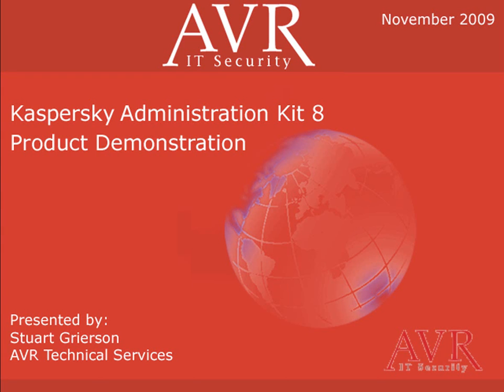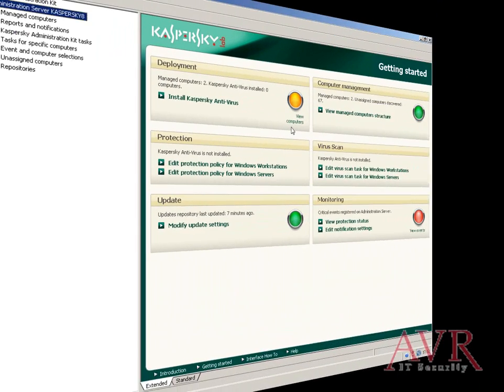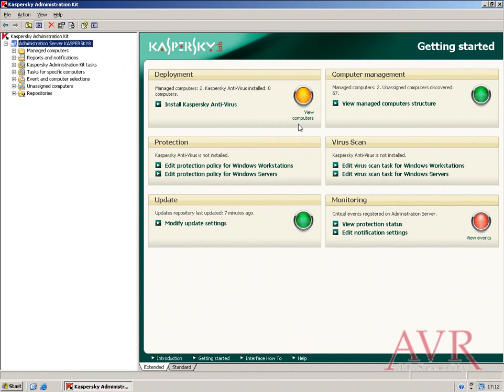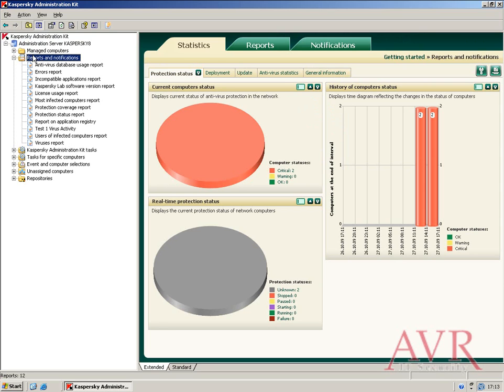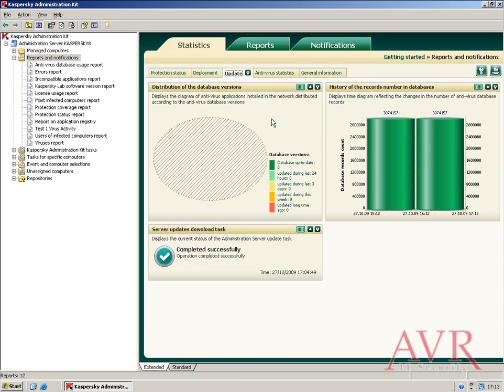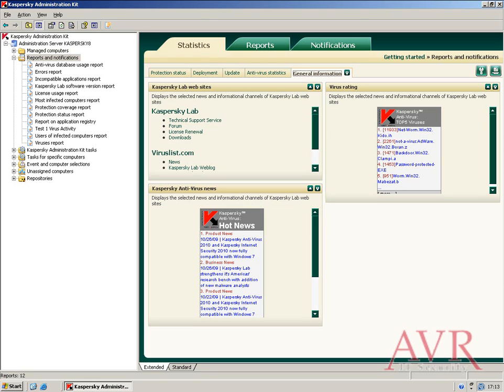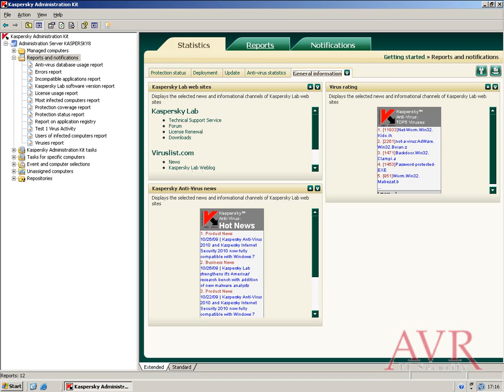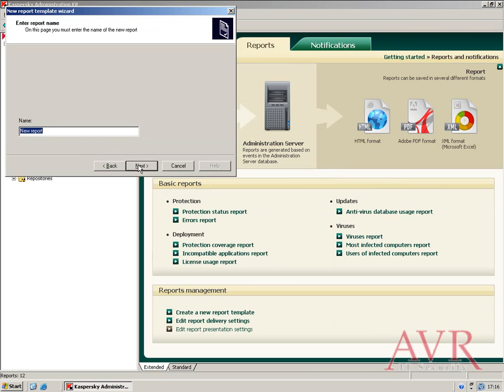Kaspersky Administration Kit Demo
A Quick run through of Kaspersky Administration Kit 8.